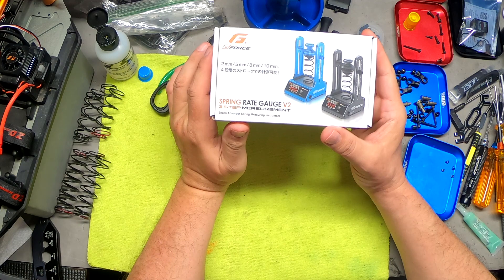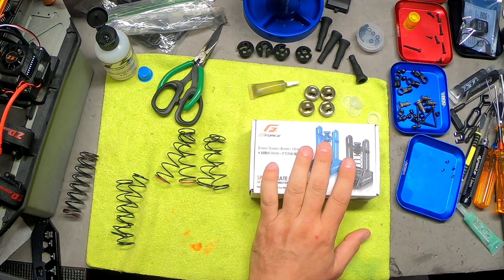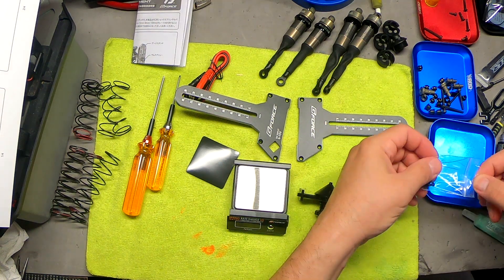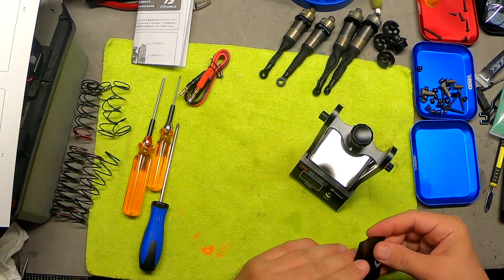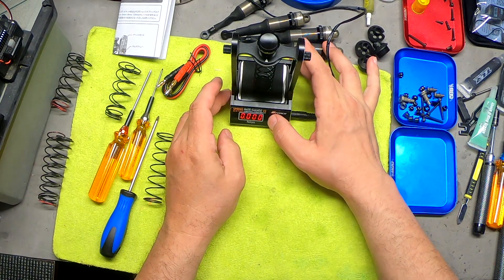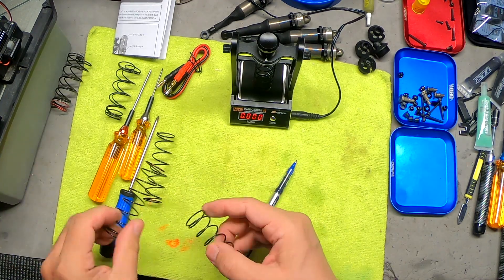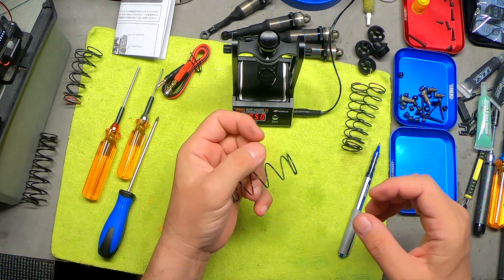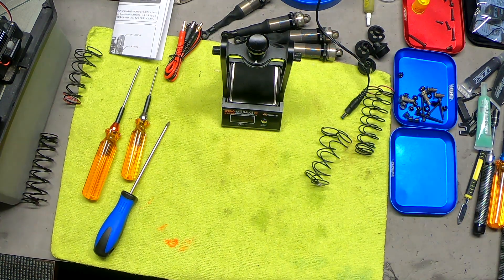Unbox, Assemble, and Test the G-Force Spring Rate Guage V2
I unbox, assemble, and test the G-Force Spring Rate Guage V2. It's a great little tool to help setup the suspension on your RC cars and trucks. Get the strength of your springs and compair them against one another.